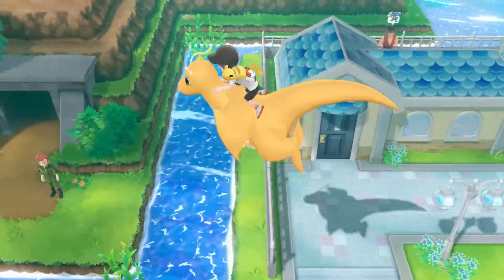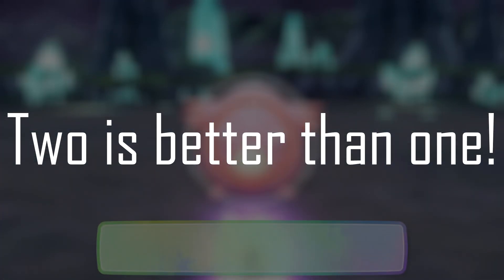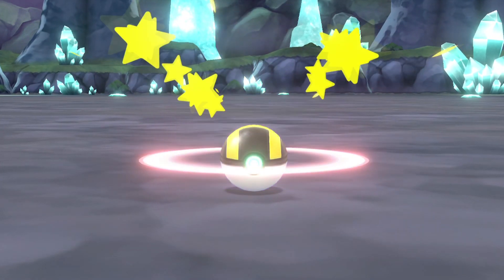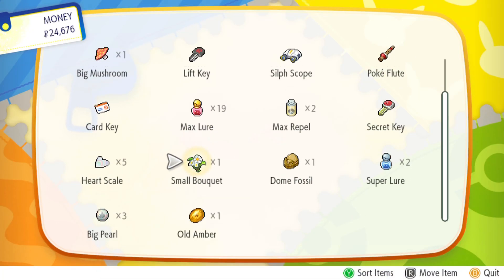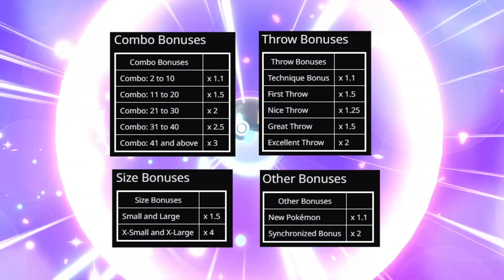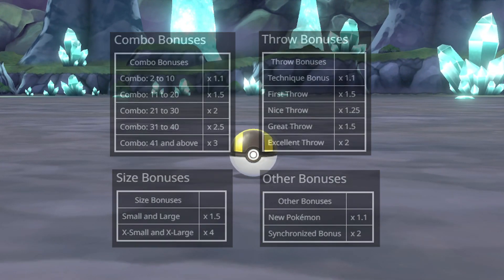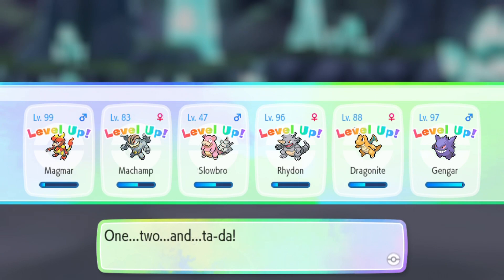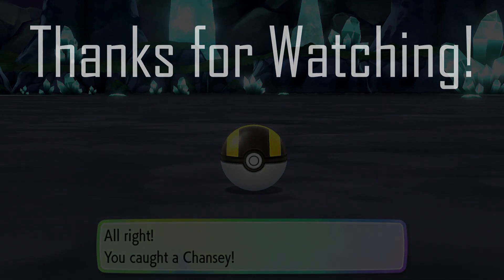Pokemon Let's Go | How to Farm XP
Today we Catch a whole lot of Chansey to show you how to farm that sweet XP!